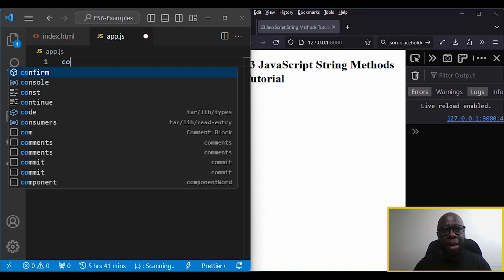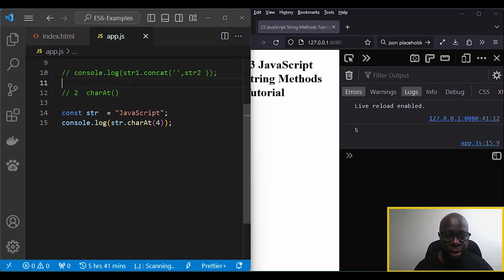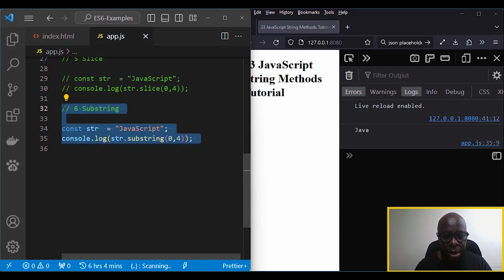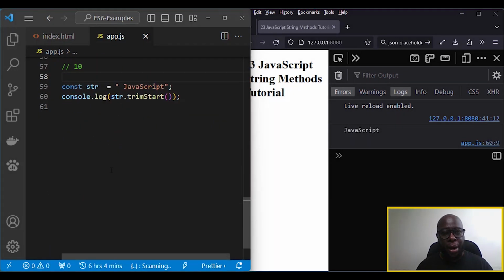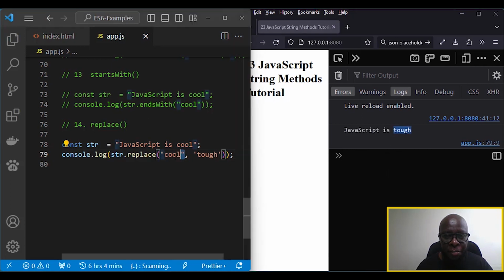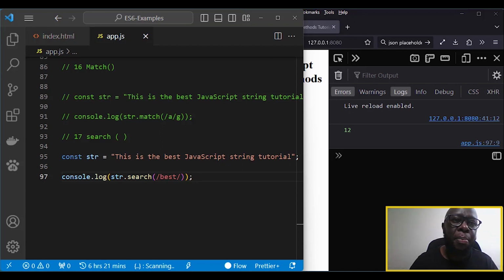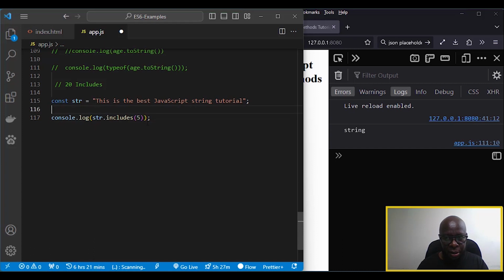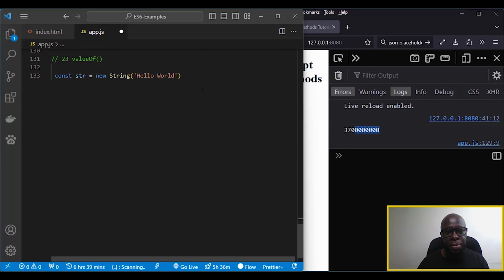23 JavaScript String Methods You Should Know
Strings are a fundamental part of JavaScript, and mastering the methods available for manipulating them is key to becoming a proficient developer. In this comprehensive tutorial, we'll dive deep into 23 JavaScript string methods that every coder should have in their toolkit.

🔍 What You'll Discover:

A detailed walkthrough of 23 powerful string methods, from the basics to more advanced techniques.

Practical examples demonstrating how each method works in real-world scenarios.
Tips and tricks to optimize your string manipulation and make your code more efficient.
Insightful commentary on when to use specific methods for maximum impact.

💡 String Methods Explored:

charAt()
charCodeAt()
concat()
includes()
endsWith()
indexOf()
lastIndexOf()
match()
replace()
search()
slice()
split()
startsWith()
substr()
substring()
toLowerCase()
toUpperCase()
trim()
valueOf()
padStart()
padEnd()
trimStart() (or trimLeft())
trimEnd() (or trimRight())

JavaScript developers looking to enhance their string manipulation skills.
Those wanting to discover new and efficient ways to work with text data.
Beginners and experienced developers alike, aiming to expand their knowledge of JavaScript fundamentals